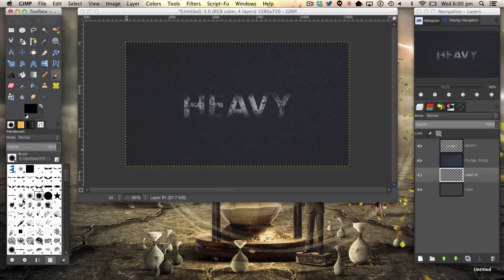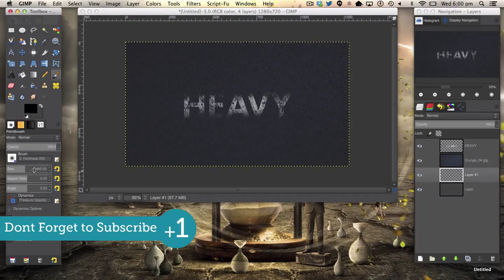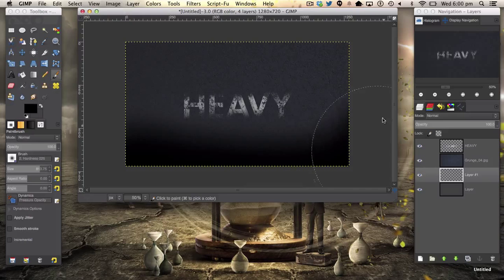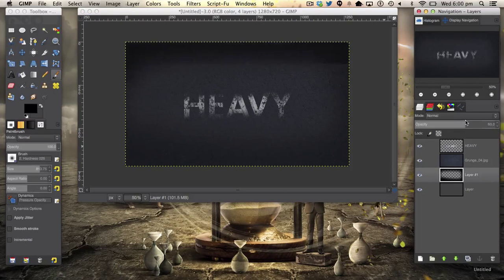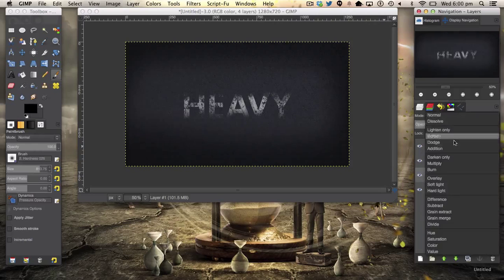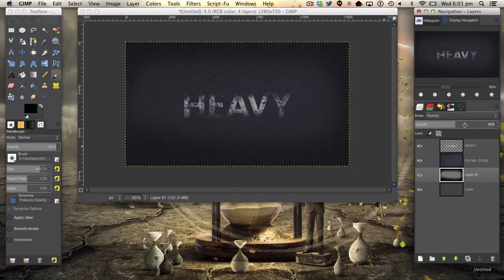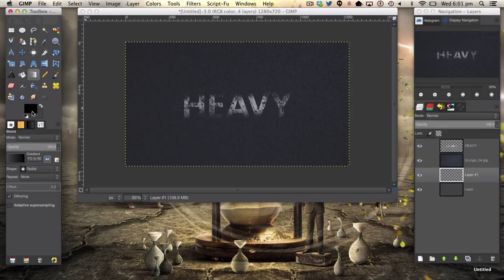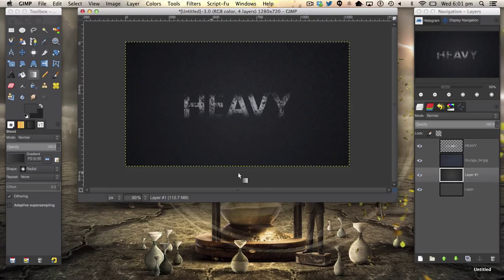Gimp Quick Tips: Vignette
In this Gimp Quick Tips Episode we are going to create a quick easy vignette.

Welcome to Gimp Quick Tips. In this series I will be doing a set of small tutorials for designing and using gimp. Each video will be only short only 1-3 minutes.

-Manuel Graphics